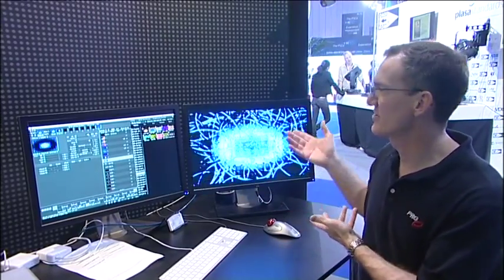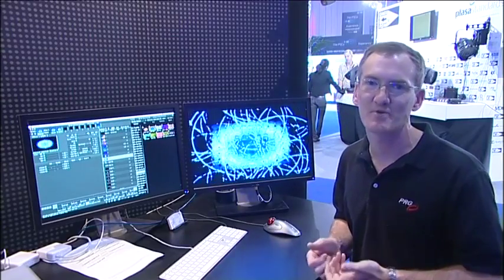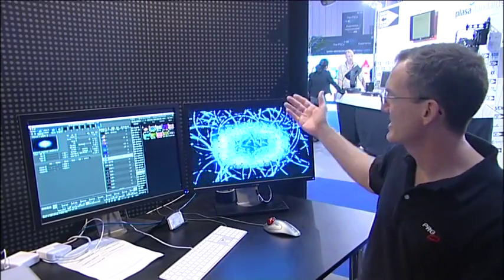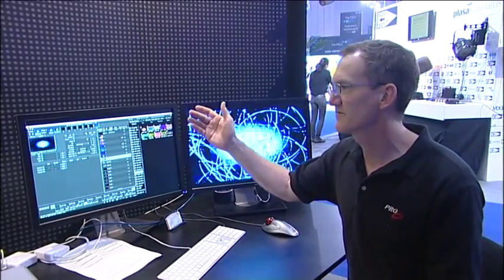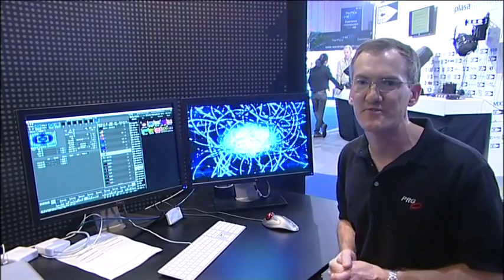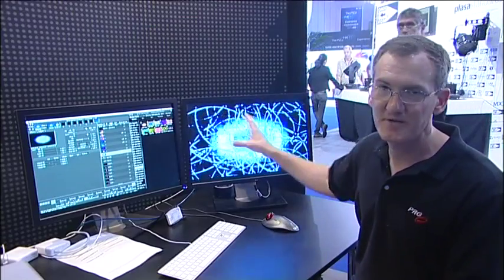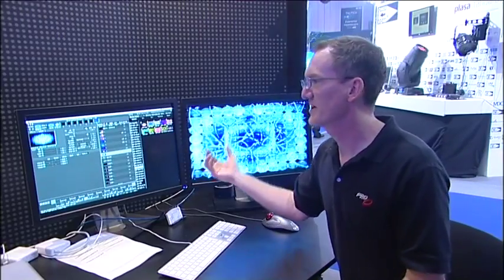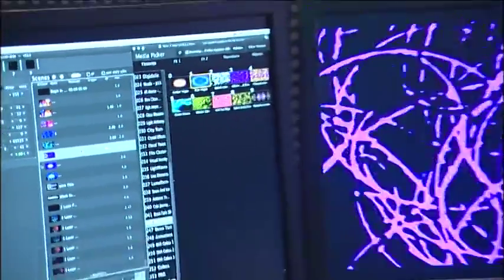PRG Mbox Studio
Mbox Studio is a feature-rich software-only media server product, designed to run on any user-supplied Mac computer. It is identical to the full Mbox in terms of movie playback effects, transition functions, offering eight playback layers, and a fully-functional pixelmapping toolset. It plays back SD and HD content. Mbox Director software is included for a console-free GUI. Studio software seamlessly integrates on the same computer with the V276 On Mac Lighting Console for powerful lighting and media control. Mbox Studio offers substantial and powerful media server features, and is easily transportable and affordable to a wider user base.